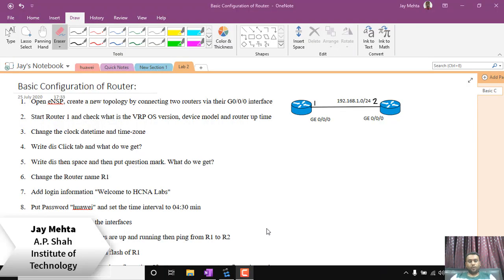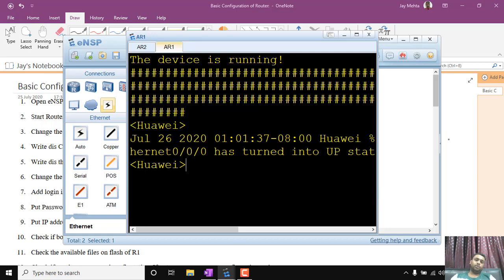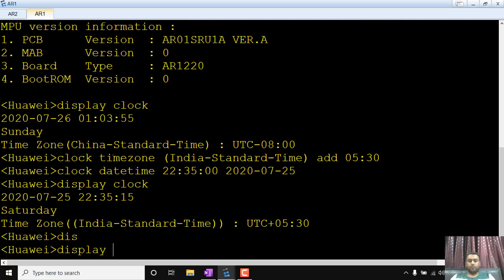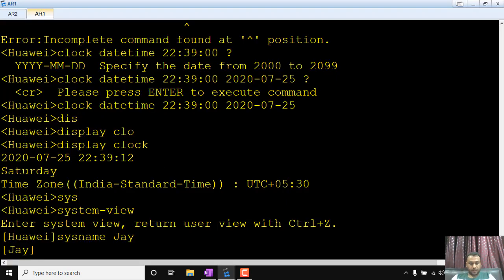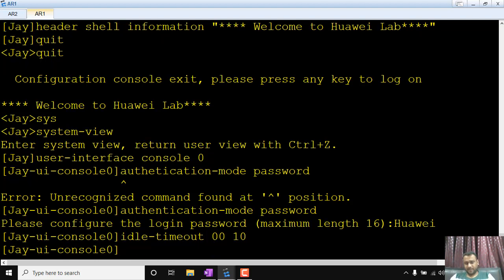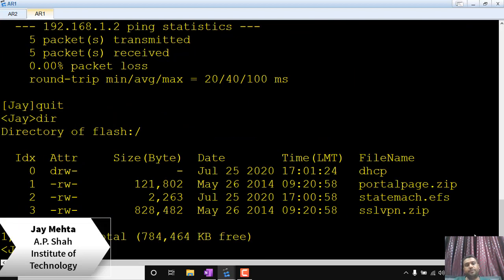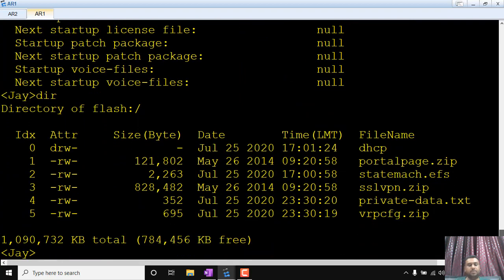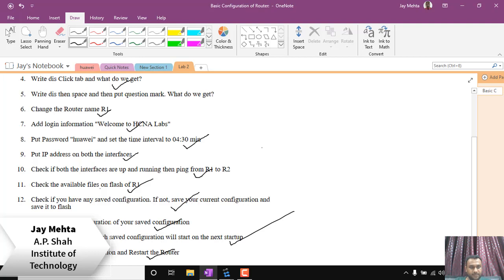Basic Configuration of Huawei Router (Lab Session 2)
A simple video aimed at beginners, entry-level network techs, or network admins who are unfamiliar with the Huawei Command Line Interface (CLI).

In this video you are going to learn the following configurations.

 1. Open eNSP, create a new topology by connecting two routers via their G0/0/0 interface

 2. Start Router 1 and check what is the VRP OS version, device model and router up time

 3. Change the clock datetime and time-zone

 4. Write dis Click tab and what do we get?

 5. Write dis then space and then put question mark. What do we get?

 6. Change the Router name R1

 7. Add login information "Welcome to Huawei Labs"

 8. Put Password "huawei" and set the time interval to 04:30 min

 9. Put IP address on both the interfaces

 10. Check if both the interfaces are up and running then ping from R1 to R2

 11. Check the available files on flash of R1

 12. Check if you have any saved configuration. If not, save your current configuration and    save it to flash

 13. Check now the configuration of your saved configuration

 14. Check from the flash which saved configuration will start on the next startup

       15. Delete the saved configuration and Restart the Router